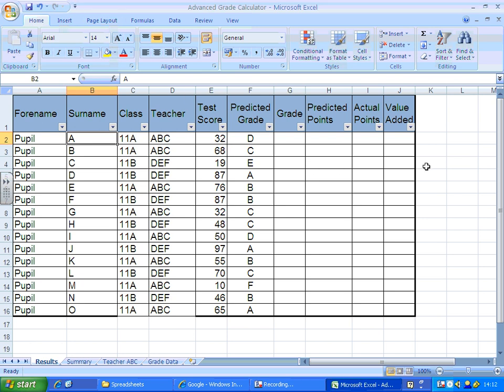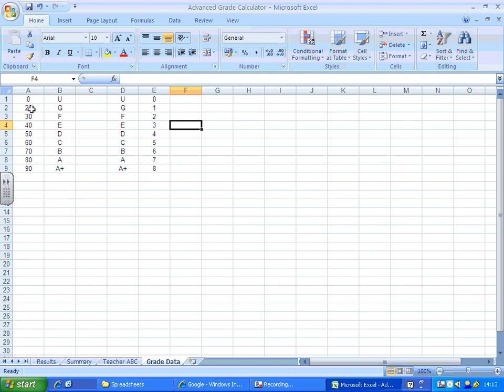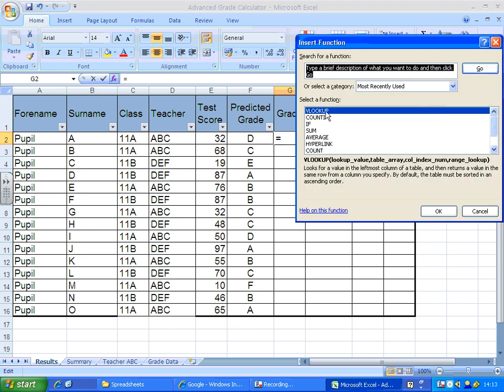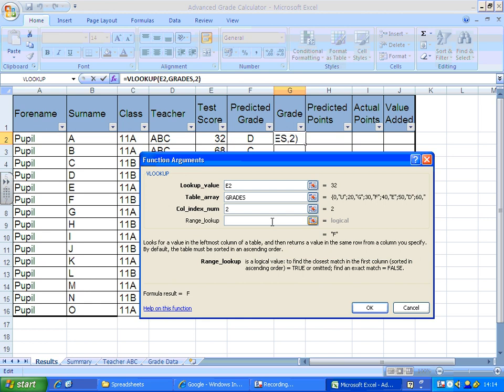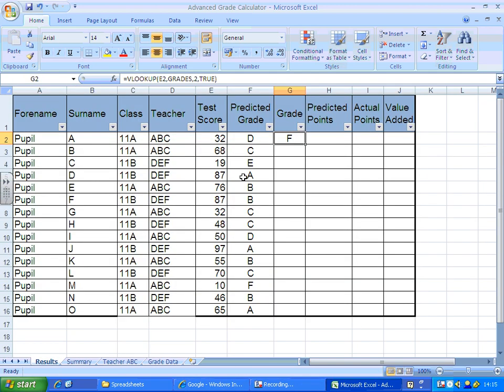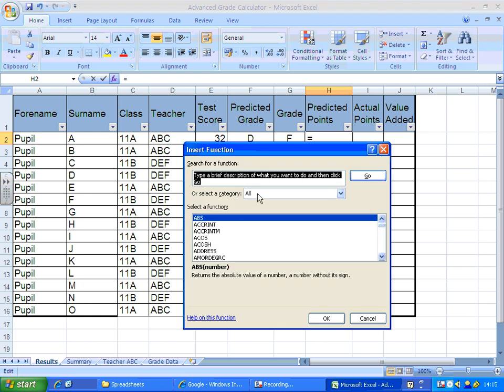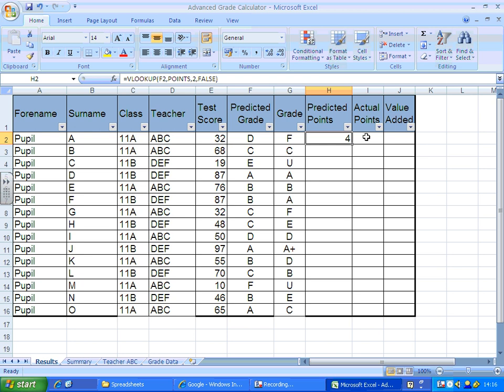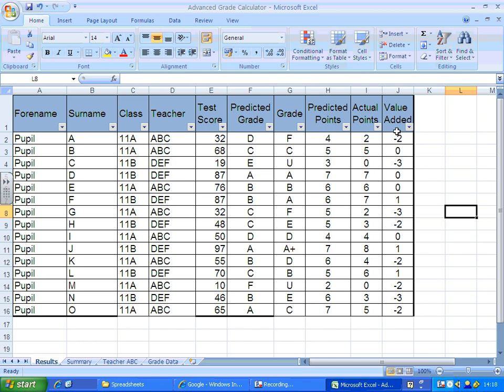Advanced 1 VLOOKUP